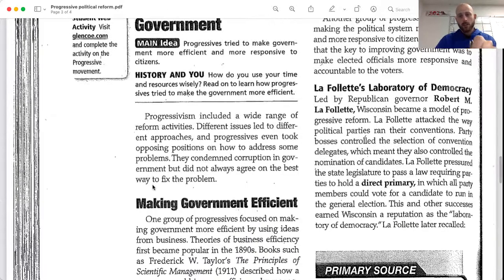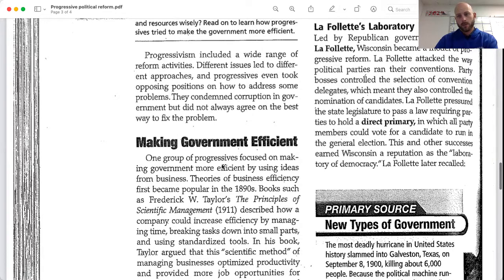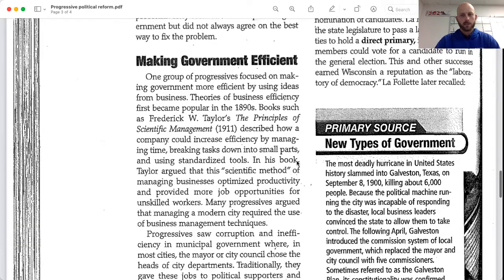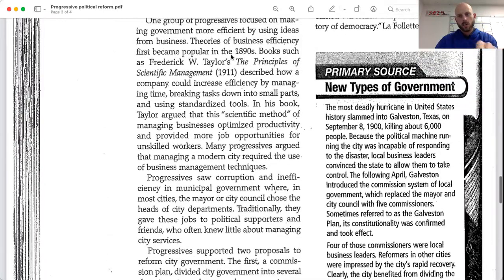Progressives Intro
Who were the progressives? I don't know.